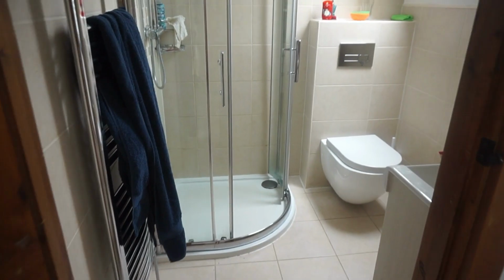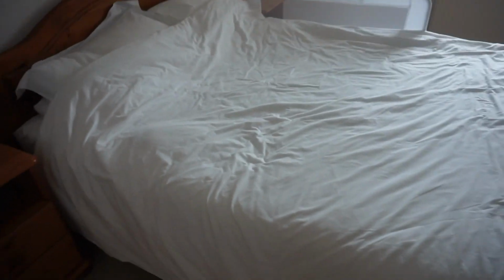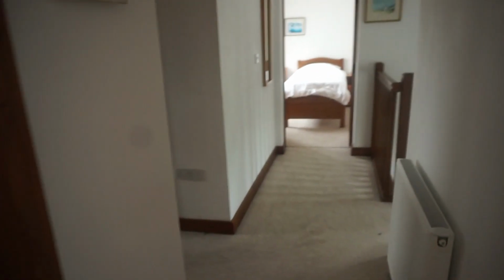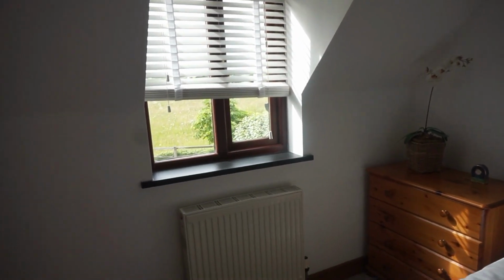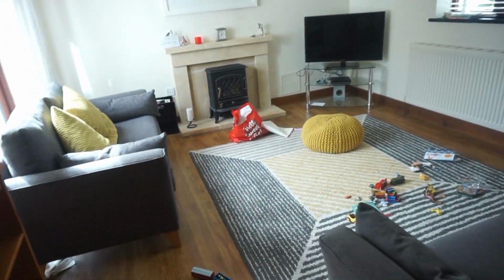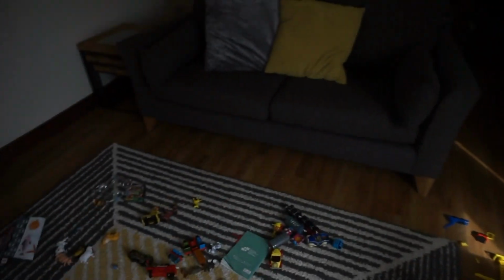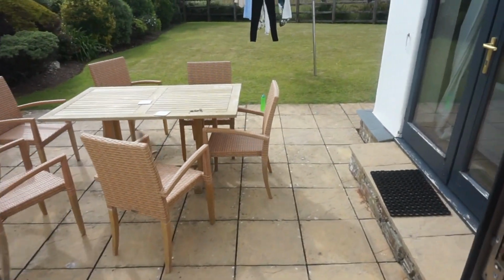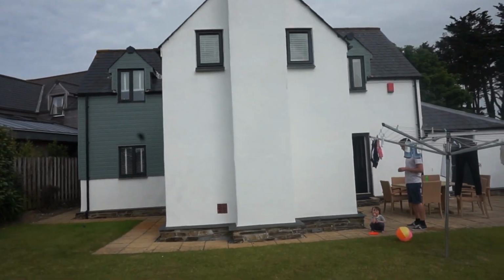CORNWALL HOLIDAY HOUSE TOUR 2022 | Home for the week! | Self catering holiday home Cornwall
Welcome to our Cornwall holiday house tour!! This has been home for a week and we’ve really enjoyed staying here. We love Cornwall anyway but this holiday home has been great so thought I would share it with you, and you can see where we’ve been staying. It’s a self catering holiday home which we always do. I hope you enjoy having a nosey! 💖💖

💗ABOUT ME: Hi! I'm Helen, an over sharer, an over worrier yet always trying to stay positive. Expect content that is honest and down to earth about trying to conceive, pregnancy and becoming a mummy for the first time. I hope you stick around xx

EQUIPMENT I USE:

Small ring light

Main ring light

Other ring light